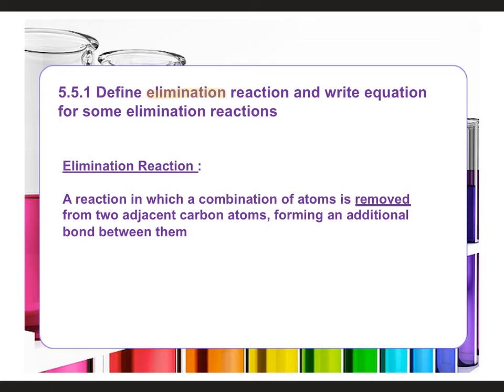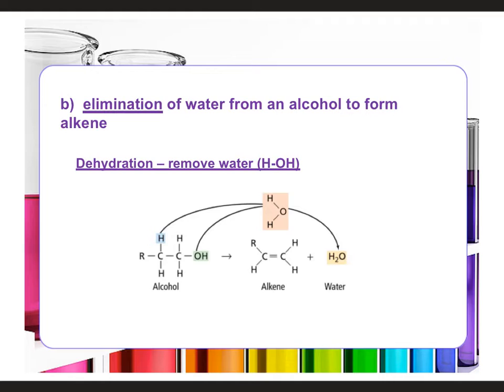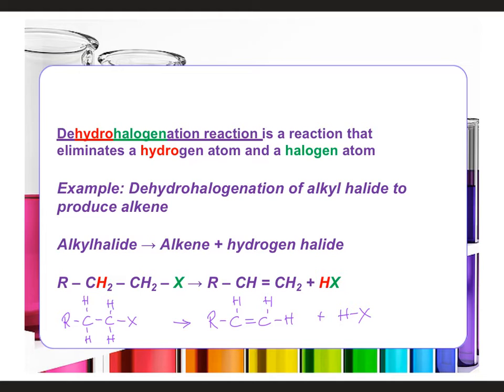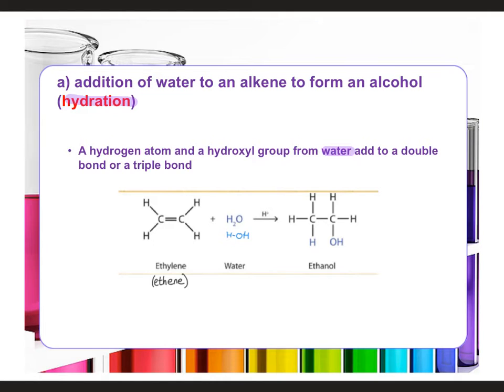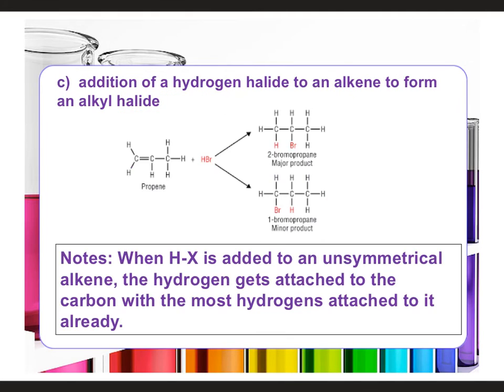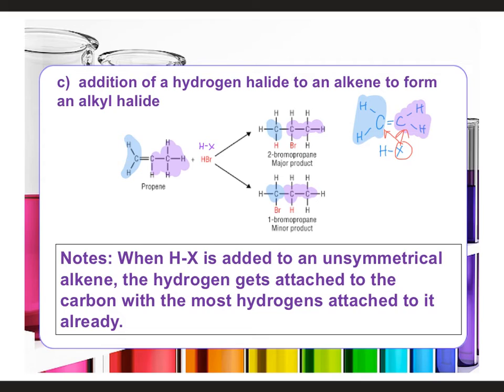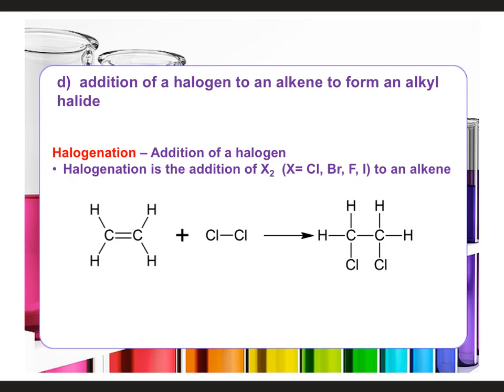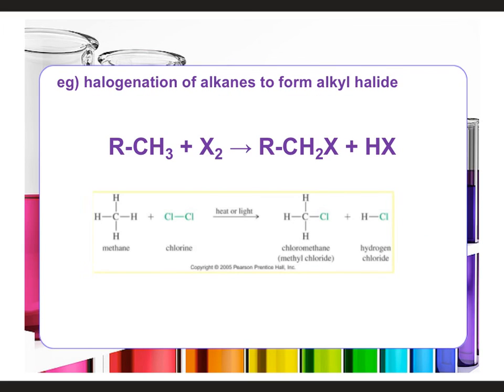Organic reactions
Elimination, addition and substitution reactions